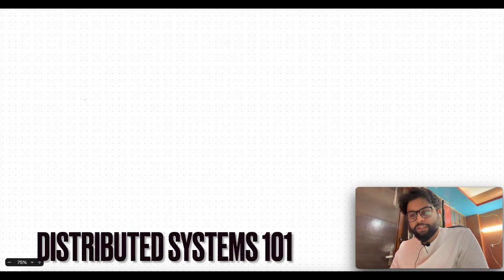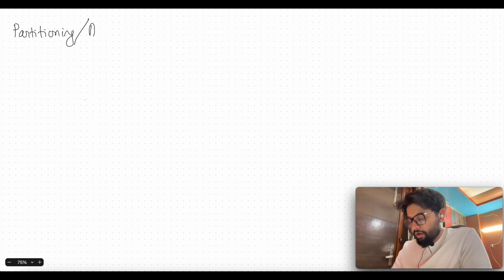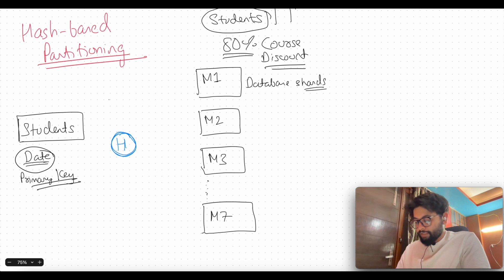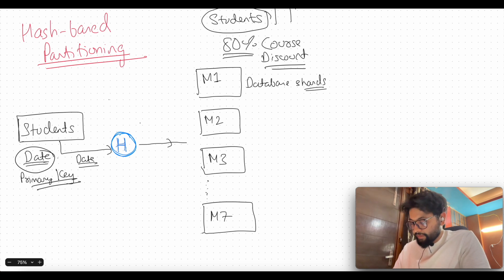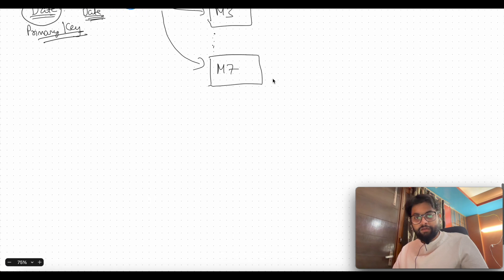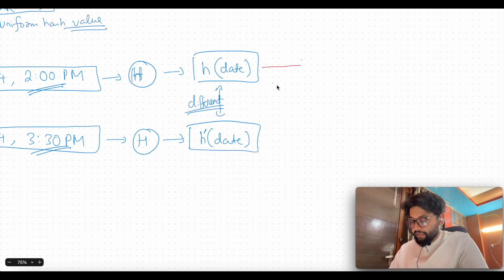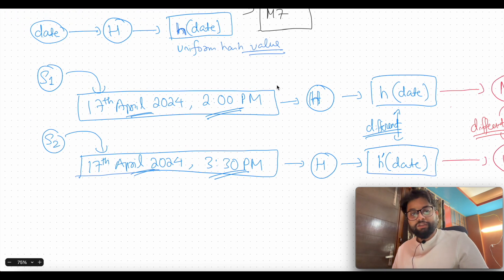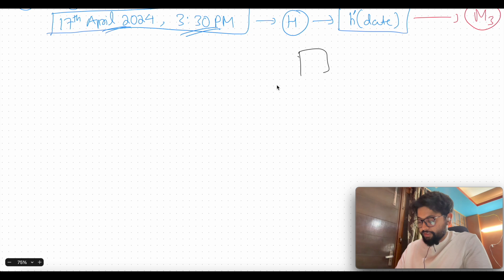Ep-9. Database Sharding or Partitioning | Hash Based Sharding in Primary Indexes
In this video we will cover the concept of Hash Based Sharding in the Primary Indexes. We will understand the problem of Hotspots in Sharding and how Hash Based sharding can avoid this.
We will also discuss the drawbacks of Hash-based Sharding method.

Chapters:

00:00 Hotspots in Sharding (Recap)
05:25 Hash-Based Sharding/Partitioning
13:15 Drawbacks in Hash-based sharding